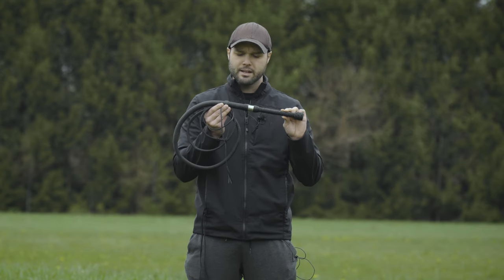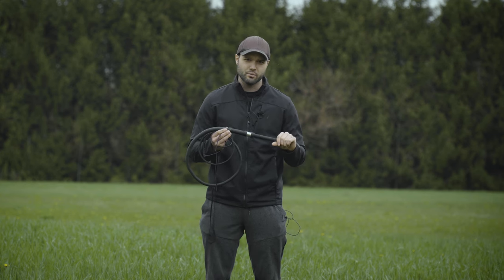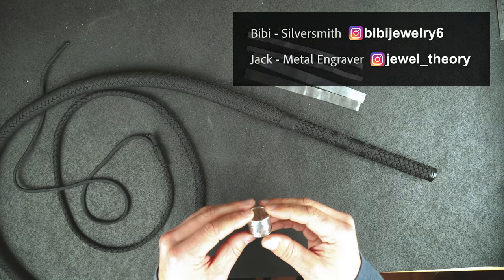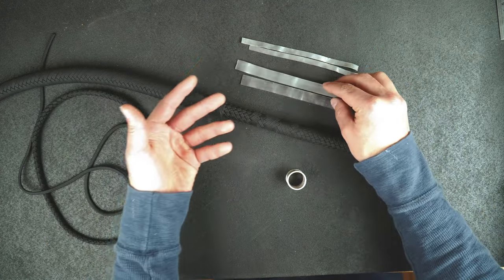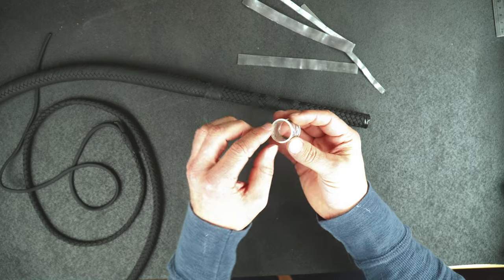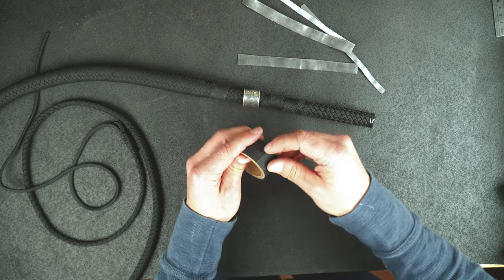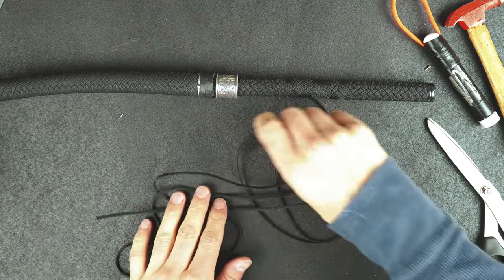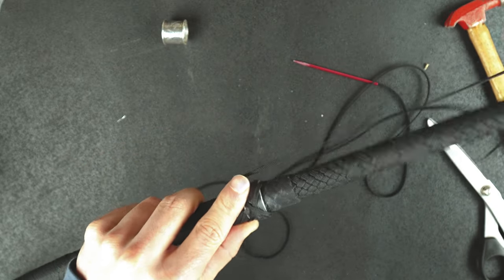Building Cone Shaped Ferrule Knots On A Zorro Style Bullwhip - A Full Length Tutorial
Hi everyone, in today's video we'll be focusing on building two 7x6 Turk's Head knots (tied in Whipmaker's Cord - see links below to purchase) around a ferrule on the transition of this Zorro style, custom bullwhip that I made. For the foundations we will be using 1/32in thick lead sheeting, a material that I've been using often to build transition knot foundations as well as heel knot foundations. We'll also be building up the heel foundation using a new method, as well as tying a knot on the thong that is characteristic of Zorro style bullwhips. I hope you enjoy!

(I mistakenly refer to it as 1mm in the video, but this is what I use, which is slightly smaller than 1mm)

The Lacing Needle I Use

All Other Countries

Joseph Strain Made Several Whips For A Zorro Film, And I Drew Lots Of Inspiration From His Build; His Website Is

Artificial Sinew

Hockey Tape